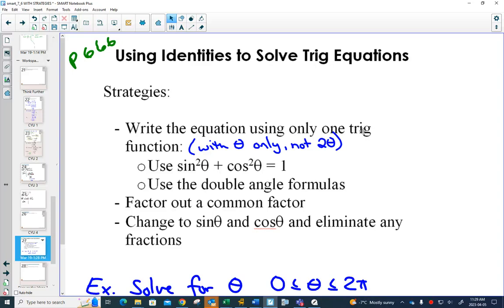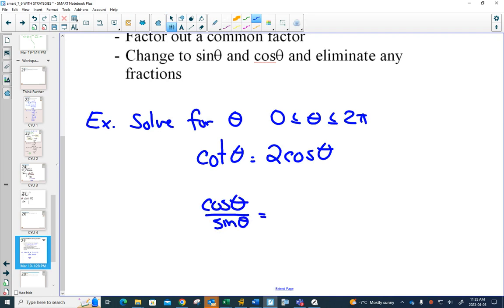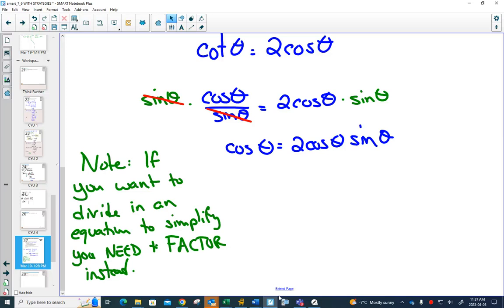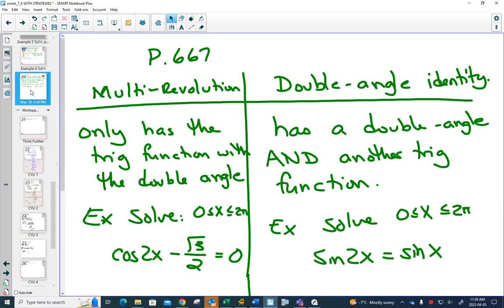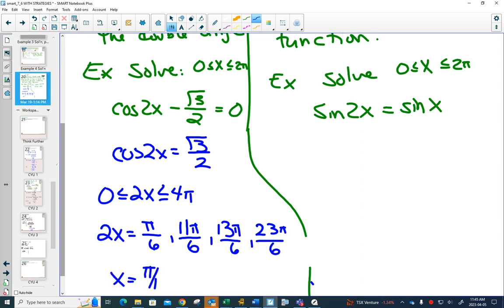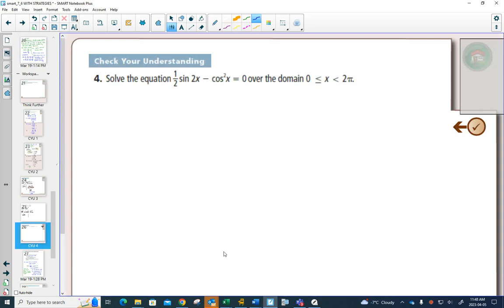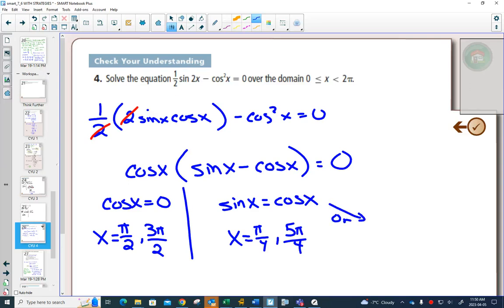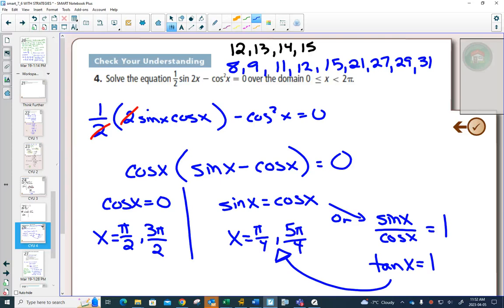40SP P3 7 6 Example 4